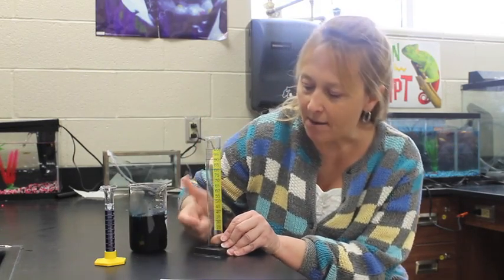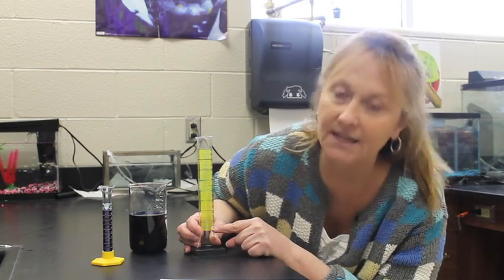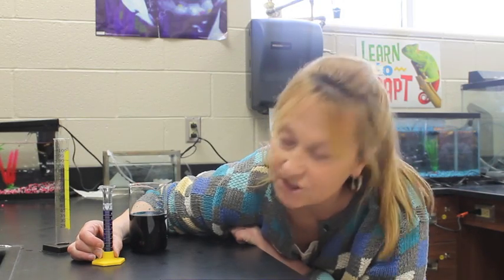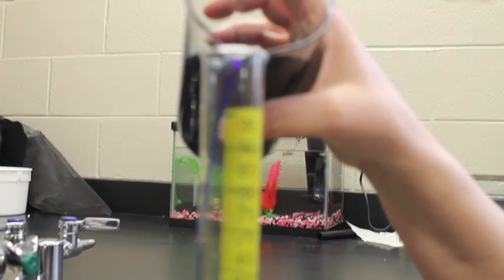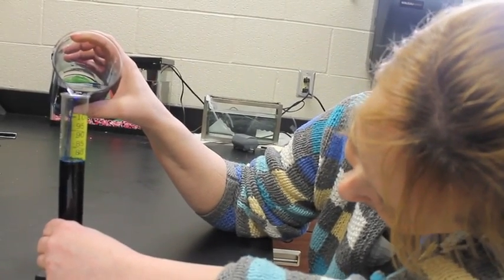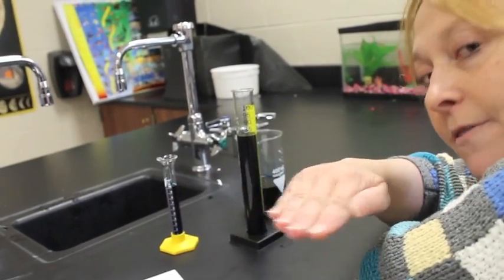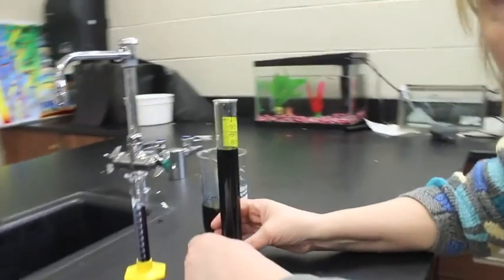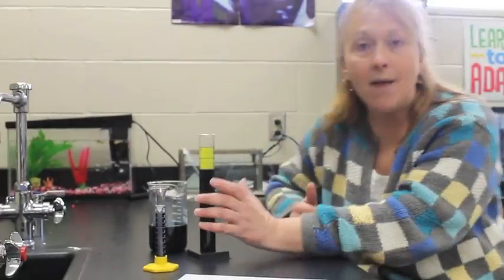How to use graduated cylinders with Mrs. Johnson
A video description oh how to use and handle graduated cylinders with everyone's favorite teacher, Mrs. Johnson